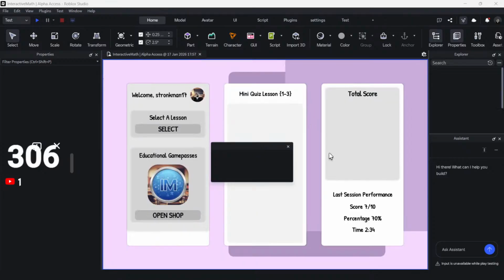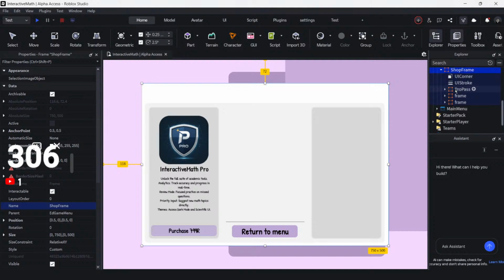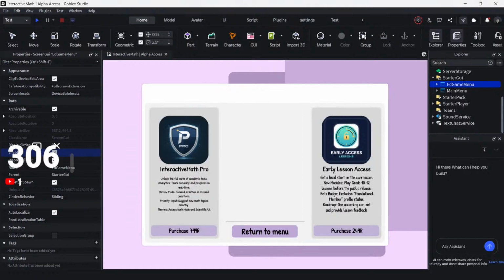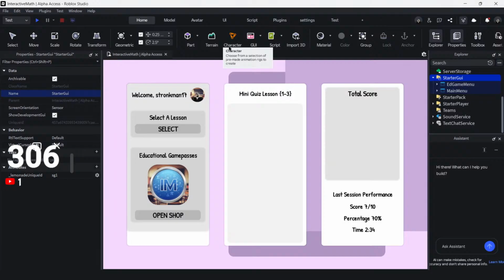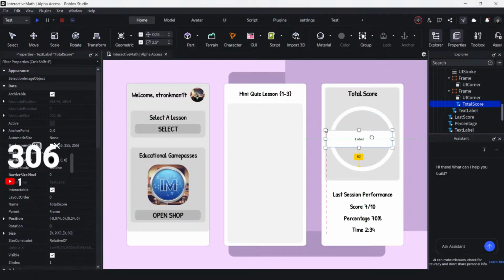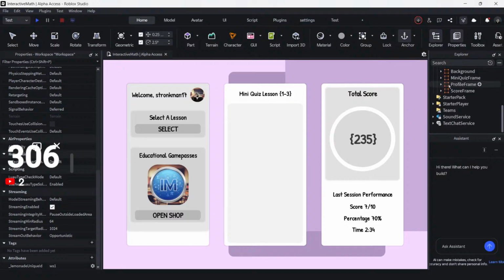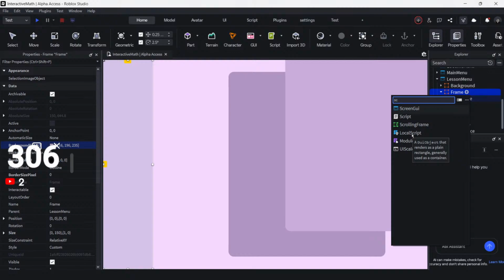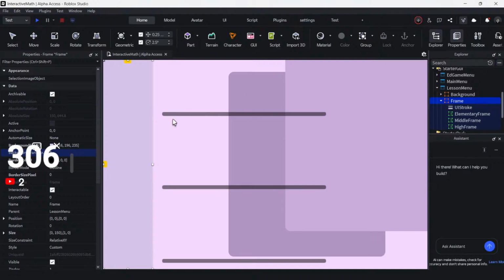Back to Development in Roblox... | LIVE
Join up bessties